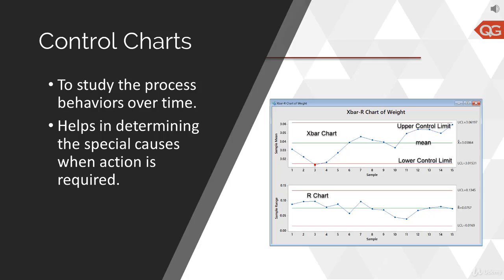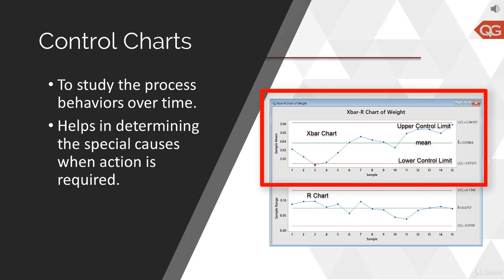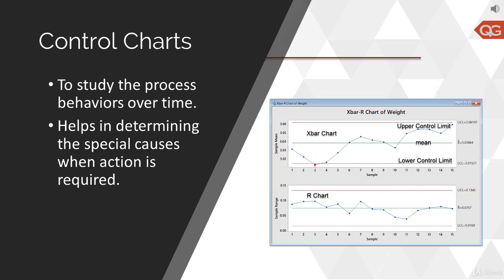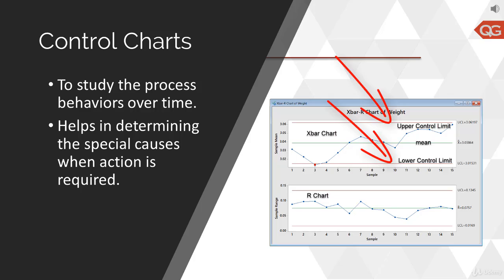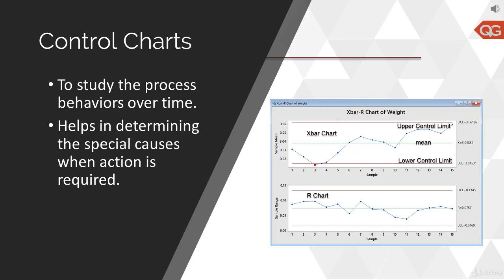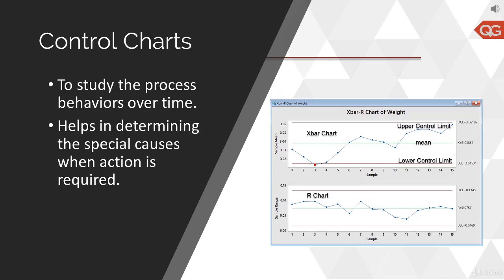Lesson 5 Control Charts